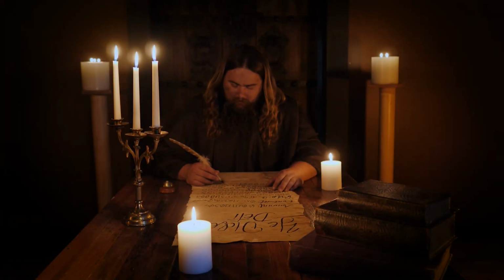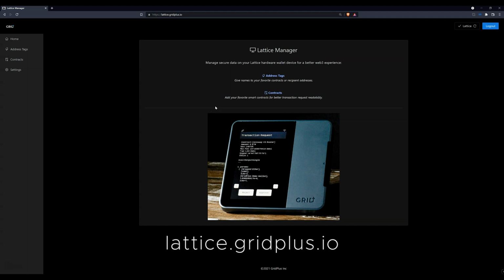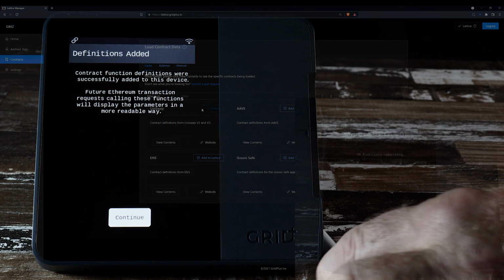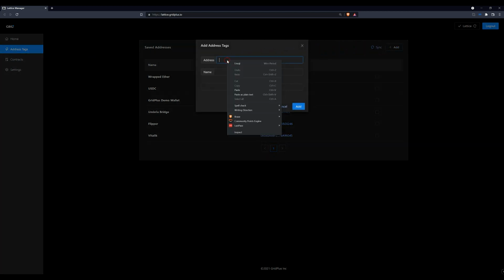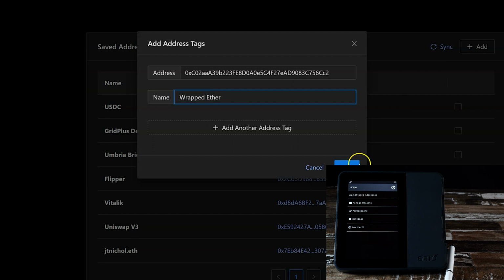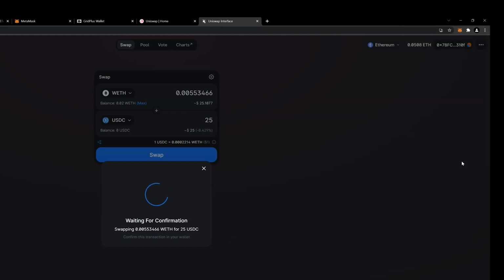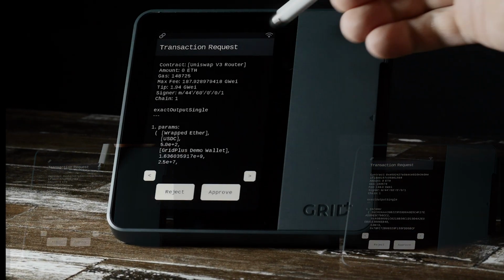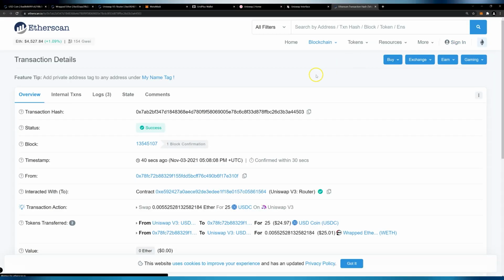GridPlus Lattice1: Adding Custom Address Tags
*Please note this video was made in 2022, the app might look different, and the process of connecting to it could be different. For up-to-date information, please visit our docs

With your Lattice1, you can label any Ethereum address so that when you approve a signing request on the device's secure screen you know precisely what tools and accounts you're interacting with and are certain you're interacting with the address you intend to. Learn how to get started with address labelling in this new tutorial video.

The world's first secure touchscreen hardware wallet.
Complete solutions for secure signing, key storage, and backups.
Engineered and manufactured in the USA.

*Our links:*